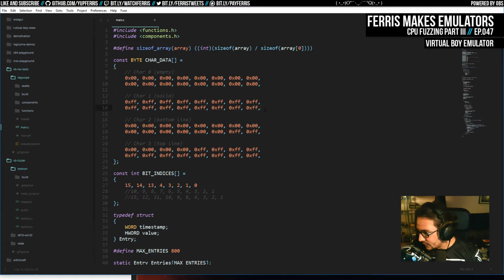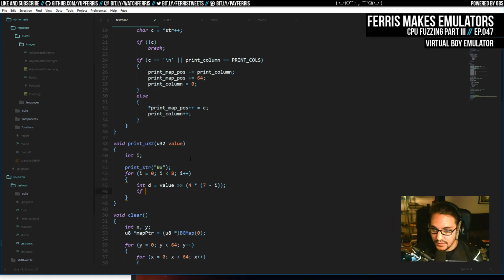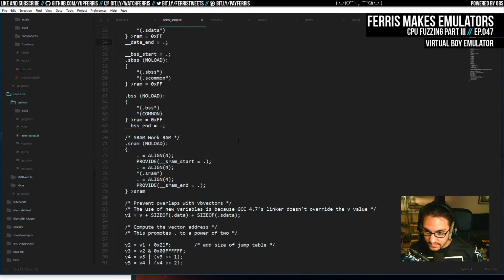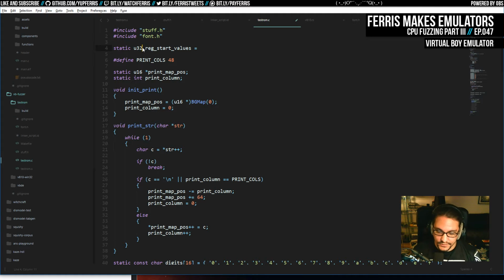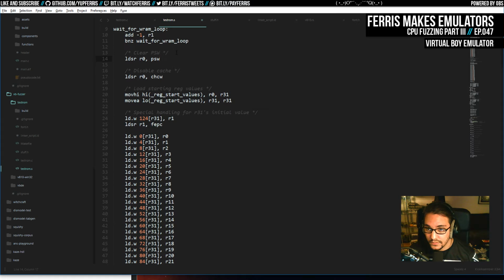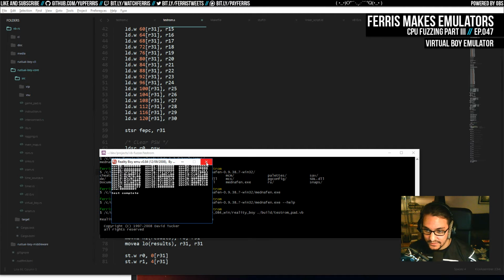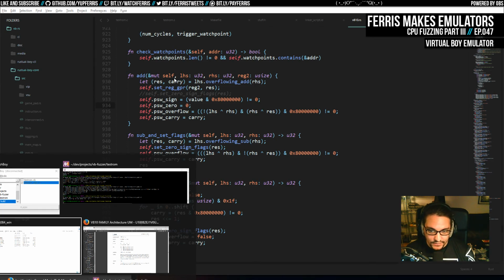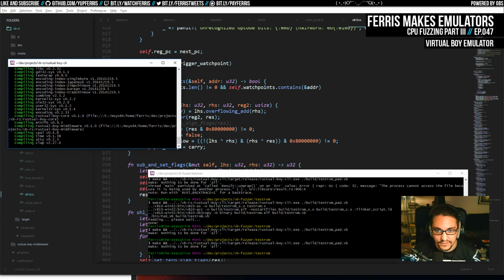Ferris Makes Emulators Ep.046 - CPU Fuzzing Part III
This week we got together more bits of our test rom, and right when we tested the first bit on hw, we discovered something strange...!